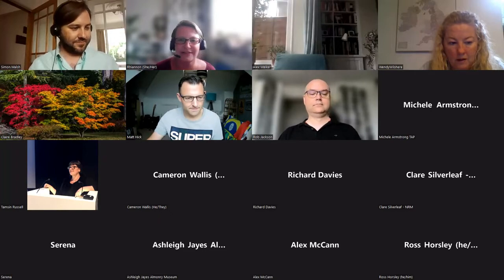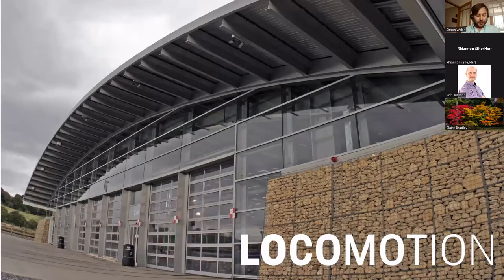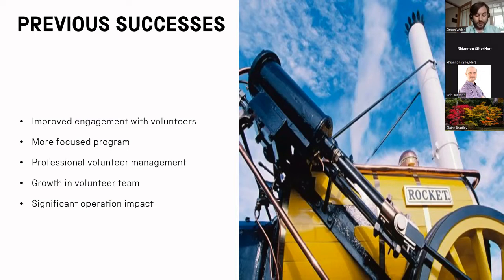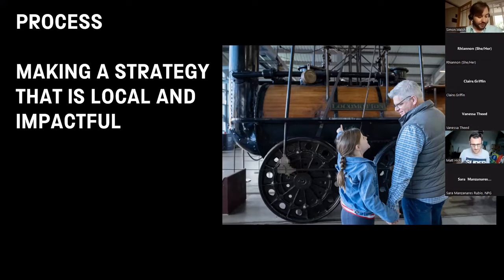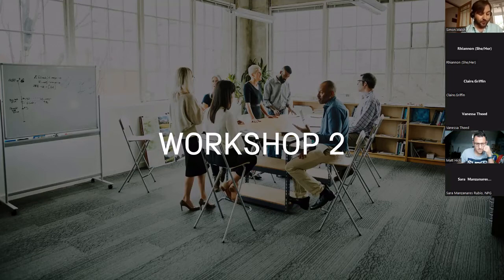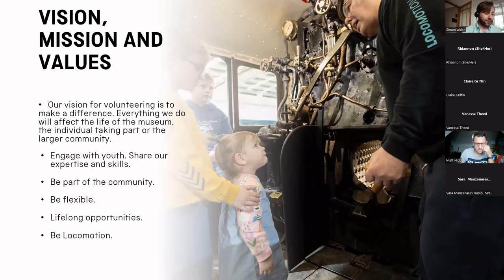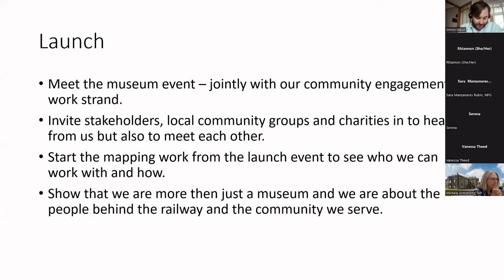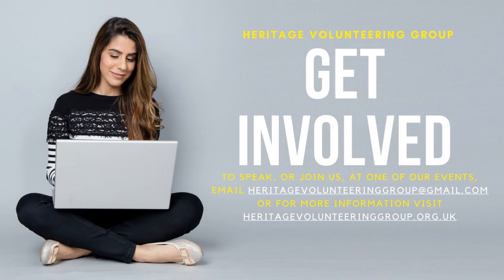HVG Masterclass: Creating a Volunteering Strategy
In this HVG Masterclass, Simon Walsh, Volunteer Manager at Locomotion, explores how to create a volunteering strategy that connects and engages with your local community.

Our Coffee Afternoons and Mastersclasses take place on the second Tuesday of each month, from 3-4pm. For joining instructions  visit our Facebook group: